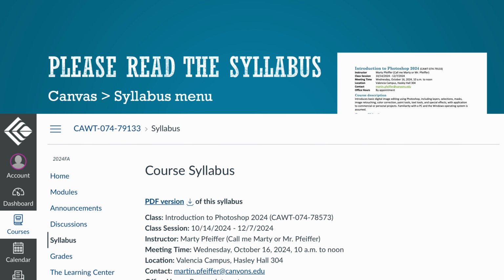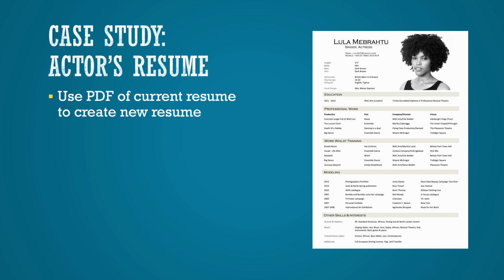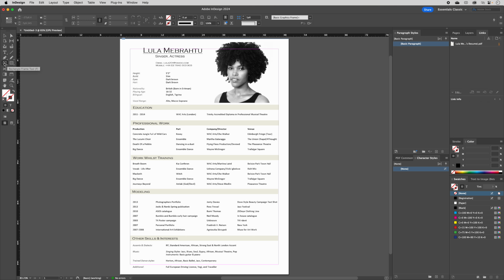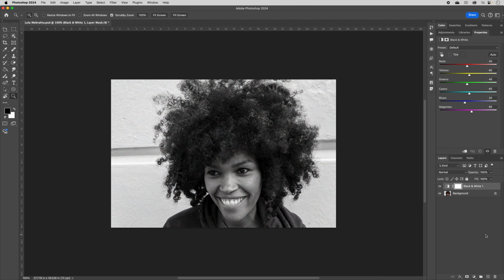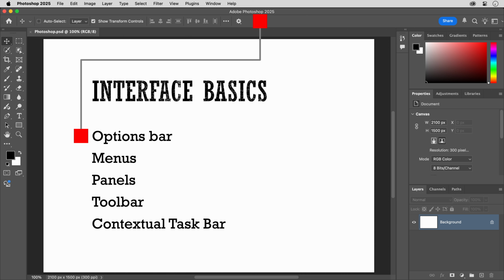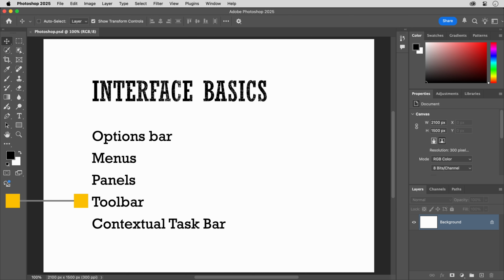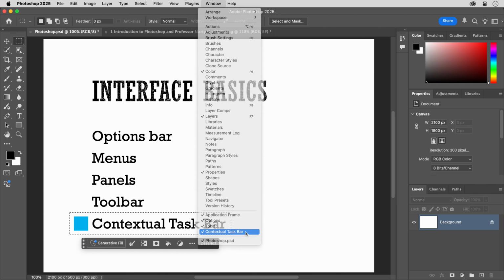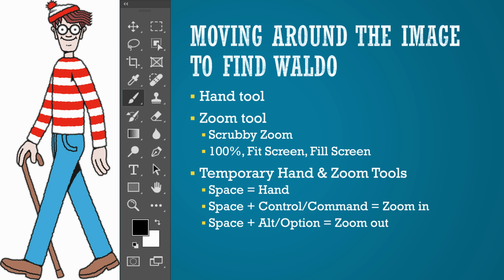Introduction to Photoshop & Professor Marty Pfeiffer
This is an introduction to the class and the professor. We'll take a look at the basic interface of Photoshop and learn a few handy shortcuts.

00:00 Intro & Syllabus
00:43 Introduction to Marty
01:29 Concepts
01:54 Case Study: Actor's Resume
07:26 Features of the Photoshop Interface
08:23 Options bar
09:23 Menus
10:02 Panels
10:33 Toolbar
12:23 Contextual Task Bar
12:49 Activity: Navigation